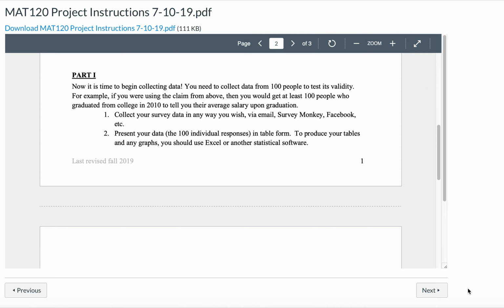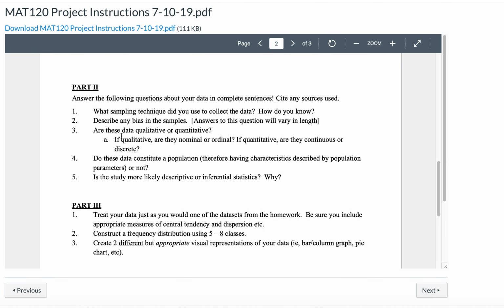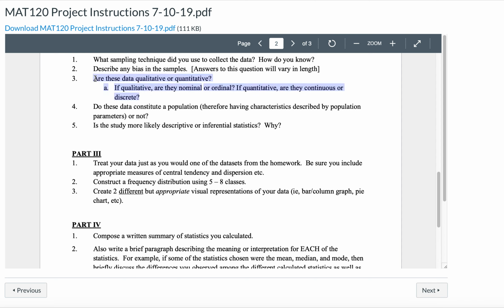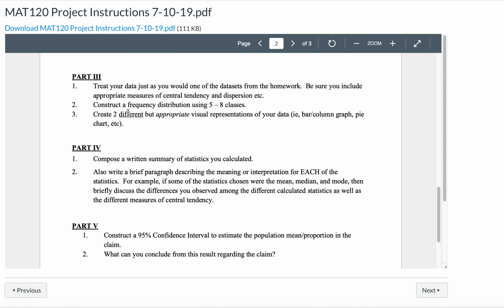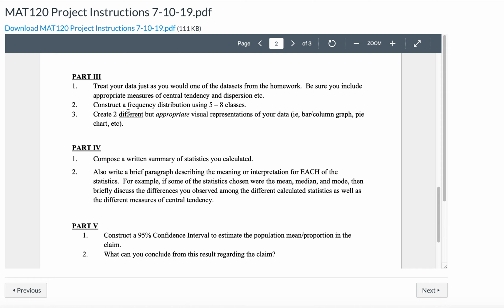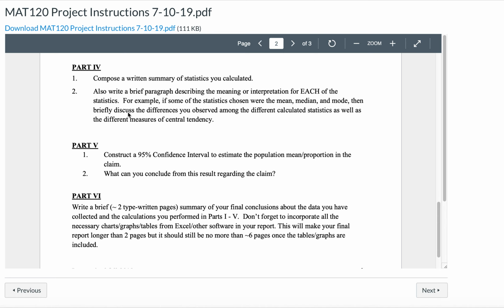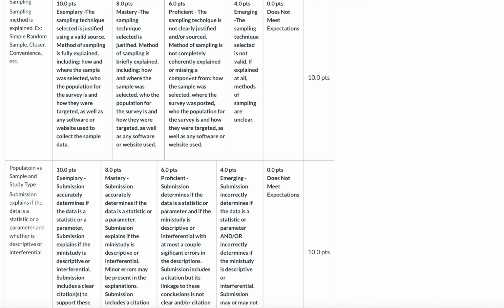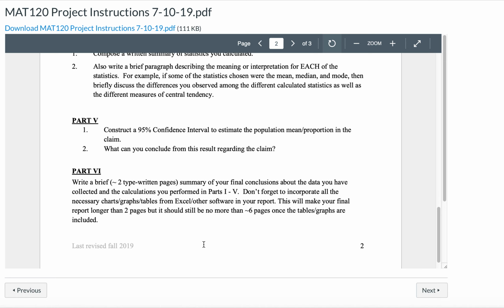Week 3 Submission MATH 120